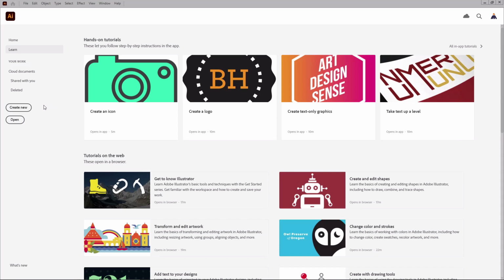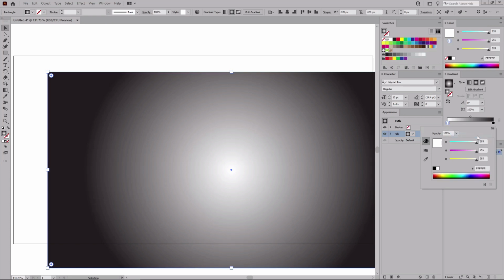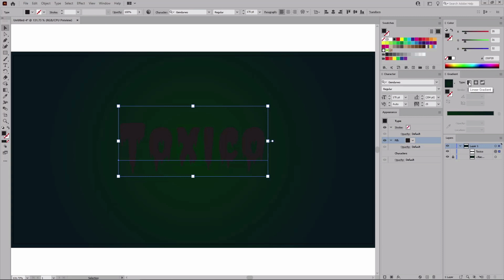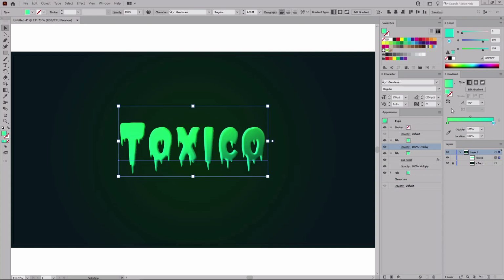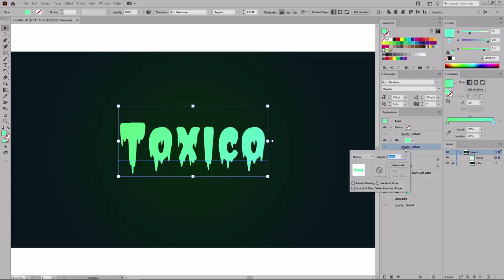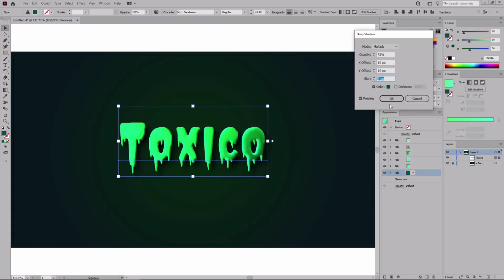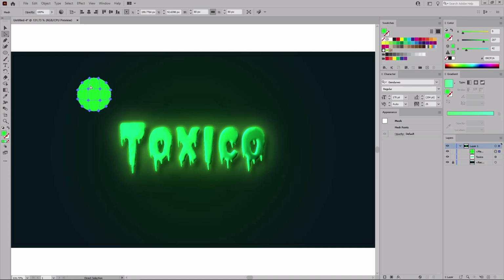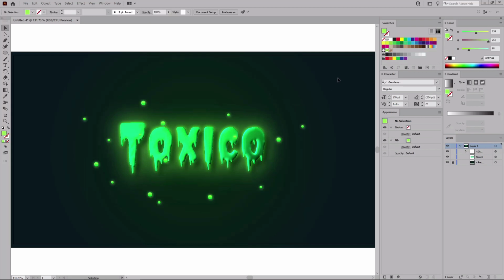How to Create a Glowing Text Effect in Illustrator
Learn how to create a glowing text effect in Adobe Illustrator, using the Appearance panel, gradients, effects, and gradient meshes. ► Download Unlimited Stock Photos, Fonts & Templates with Envato Elements

What You'll Learn:
00:00 - Intro
00:47 - Set Up Document
01:38 - Create the Background
03:06 - Crate the Glowing Text Effect
09:22 - Add Glowing Particles
11:40 - Outro

Read more on How to Create a Glow Effect in Illustrator on Envato Tuts+

Envato Tuts+
Discover free how-to tutorials and online courses. Design a logo, create a website, build an app, or learn a new skill

- - - - - - - - - - - - - - - - - - - - - - - - - - - - - - - - - - - - - - - glowing text effect in illustrator